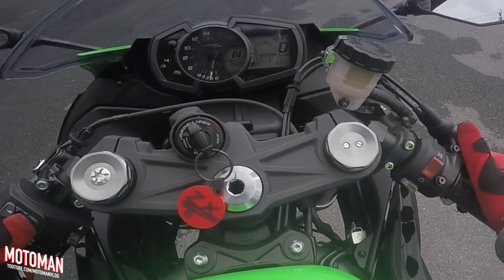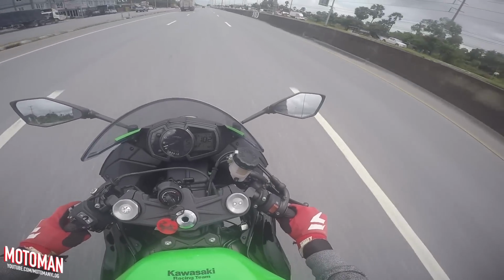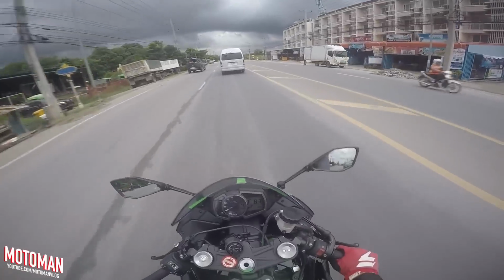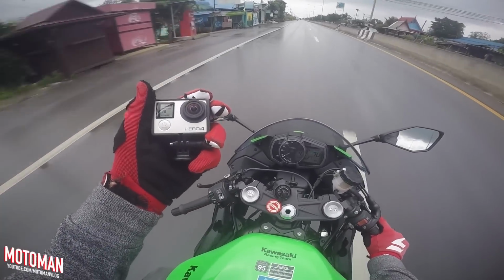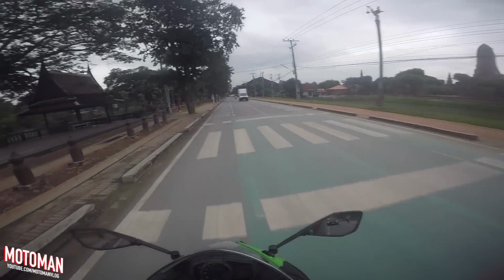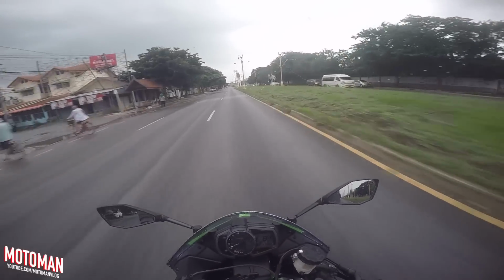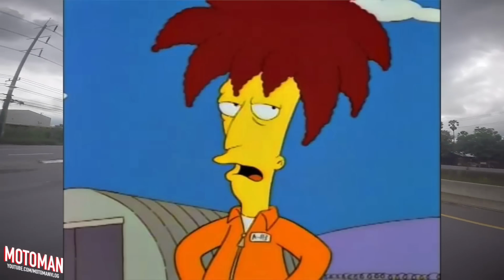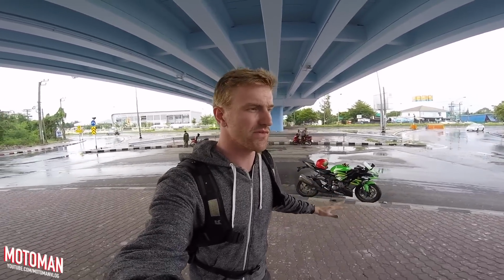Kawasaki ZX6R the BEST VALUE SPORTS BIKE EVER? | A REAL WORLD REVIEW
Had a BLAST on this bike. honestly had more fun then the Hypermotard 950!! which would you choose? The hyper, ZX6, R6 or CBR650R?? Leave a comment MOTOFAM